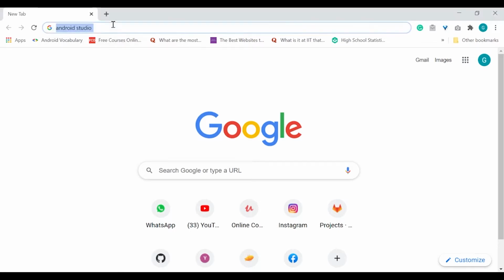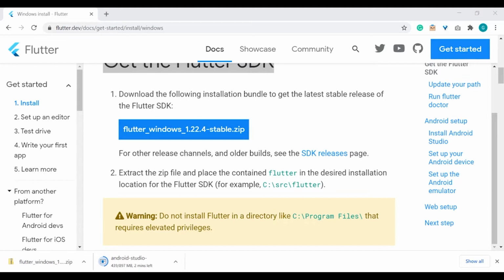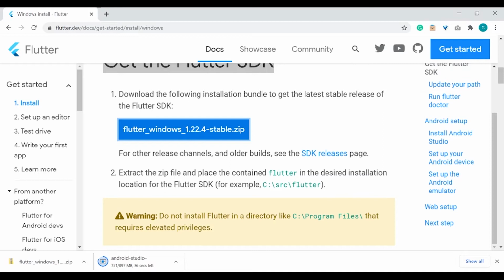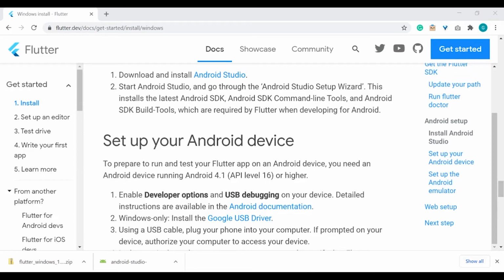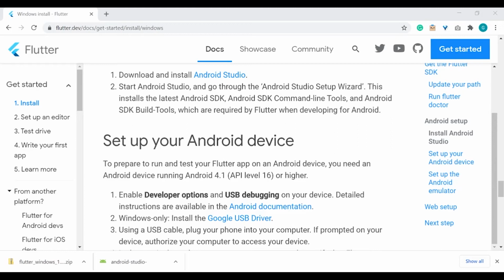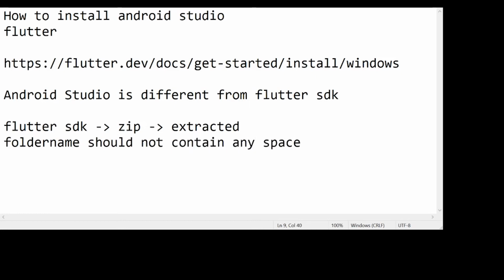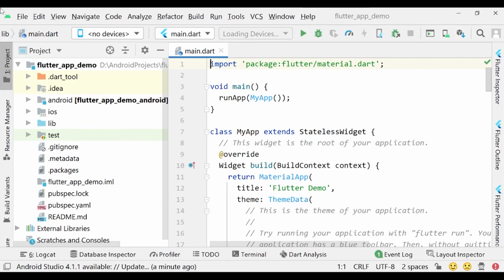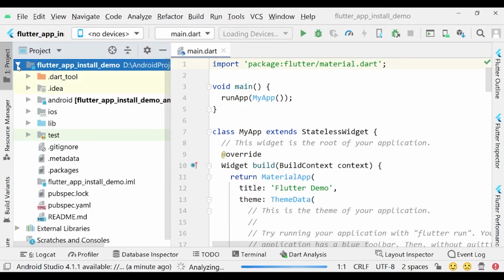How to Install Android Studio and setup Flutter | App Development | Society of AI